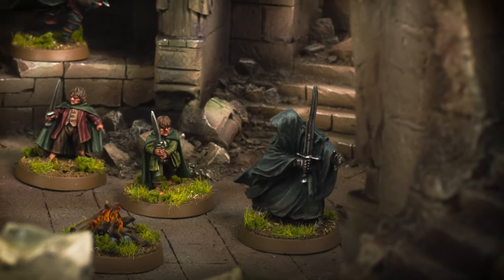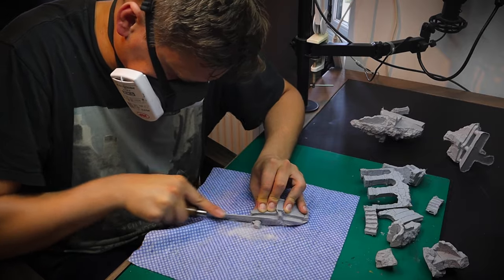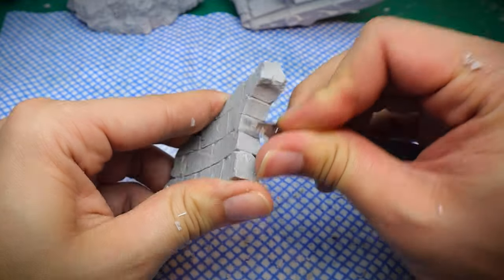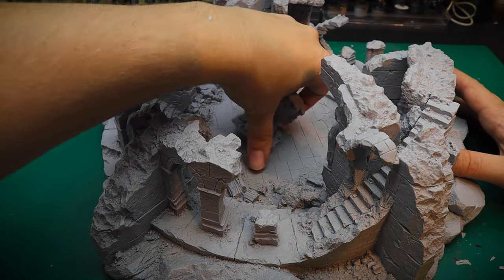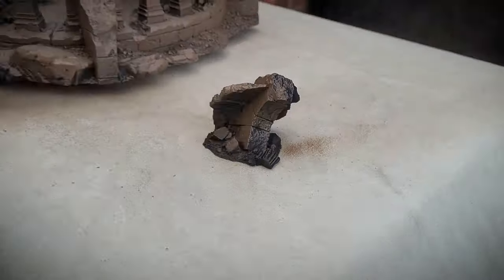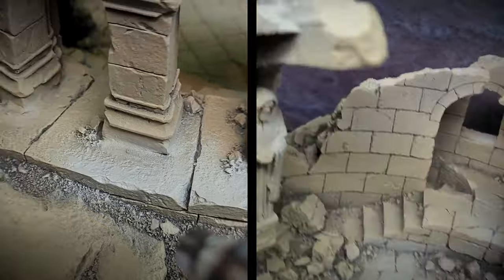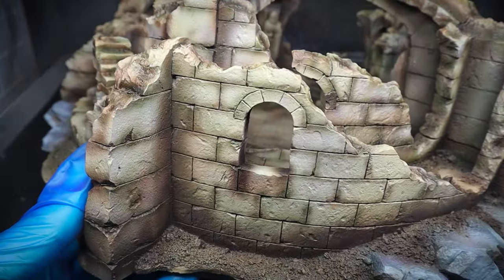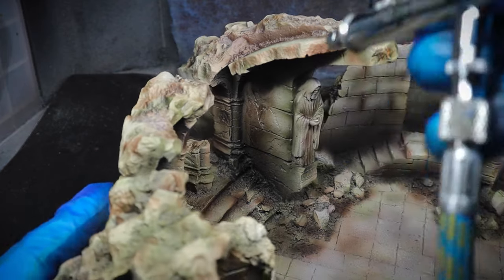Painting my BIGGEST scenery kit to date for Middle Earth - Weathertop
Learn how to paint The Watchtower of Amon Sul (weathertop) for the Middle Earth Strategy Battle Game in this video.
There will be easy to follow visual steps as well as commentary as we paint the miniature.  I hope that you will find this video useful :)

❤️ If you find these videos helpful, slide into the Discord channel where we chat hobby, share ideas and you can get your hobby questions answered in there :)

***USEFUL PRODUCTS FOR THE PROJECT***

...TOOLS...

𝗥𝗮𝘇𝗼𝗿 𝗦𝗮𝘄

𝗪𝗲𝘁 𝗮𝗻𝗱 𝗗𝗿𝘆 𝗦𝗮𝗻𝗱𝗽𝗮𝗽𝗲𝗿

𝗔𝗶𝗿𝗯𝗿𝘂𝘀𝗵 𝗠𝗮𝘀𝗸

𝗦𝘄𝗮𝗻𝗻 𝗠𝗼𝗿𝘁𝗼𝗻 𝗡𝗼𝟯 𝗦𝗰𝗮𝗹𝗽𝗲𝗹 𝗛𝗮𝗻𝗱𝗹𝗲

𝗦𝘄𝗮𝗻𝗻 𝗠𝗼𝗿𝘁𝗼𝗻 𝗕𝗹𝗮𝗱𝗲 𝗡𝗼. 𝟭𝟬𝗔

𝗦𝘂𝗽𝗲𝗿 𝗚𝗹𝘂𝗲 𝗔𝗰𝗰𝗲𝗹𝗲𝗿𝗮𝘁𝗼𝗿

𝗔𝗶𝗿𝗯𝗿𝘂𝘀𝗵 𝗞𝗶𝘁 (𝙏𝙝𝙞𝙨 𝙞𝙨 𝙬𝙝𝙖𝙩 𝙞 𝙨𝙩𝙖𝙧𝙩𝙚𝙙 𝙬𝙞𝙩𝙝)

𝗔𝗶𝗿𝗯𝗿𝘂𝘀𝗵 𝗜𝘄𝗮𝘁𝗮 𝗡𝗲𝗼 (𝘾𝙪𝙧𝙧𝙚𝙣𝙩 𝘼𝙞𝙧𝙗𝙧𝙪𝙨𝙝)

...PAINTS...

𝗧𝗵𝗲 𝗔𝗿𝗺𝘆 𝗣𝗮𝗶𝗻𝘁𝗲𝗿 𝗦𝗽𝗲𝗲𝗱𝗽𝗮𝗶𝗻𝘁 𝟮.𝟬 𝗦𝘁𝗮𝗿𝘁𝗲𝗿 𝗦𝗲𝘁

𝗧𝗵𝗲 𝗔𝗿𝗺𝘆 𝗣𝗮𝗶𝗻𝘁𝗲𝗿 𝗦𝗽𝗲𝗲𝗱𝗽𝗮𝗶𝗻𝘁 𝟮.𝟬 𝗪𝗮𝗿𝗴𝗮𝗺𝗲𝗿𝘀 𝗠𝗲𝗴𝗮 𝗦𝗲𝘁

 LIKE TO SAVE MONEY?  - Then check out ELEMENT GAMES!

 VIDEO CHAPTERS:

0:00 - Unboxing the Weathertop Scenery Kit
01:14 - Working with resin scenery kits for Tabletop Miniatures
07:16 - How to paint Weathertop